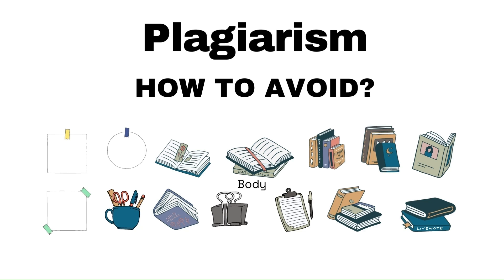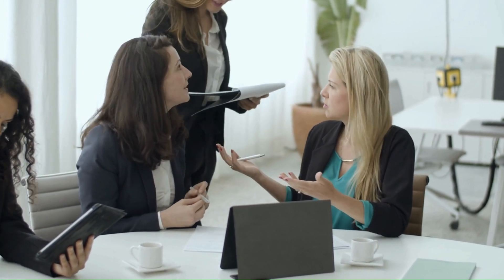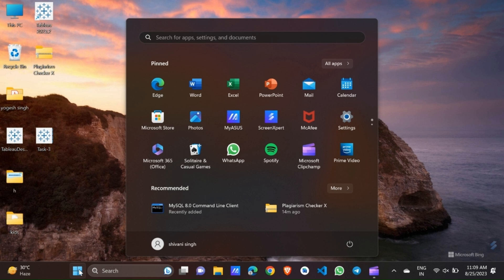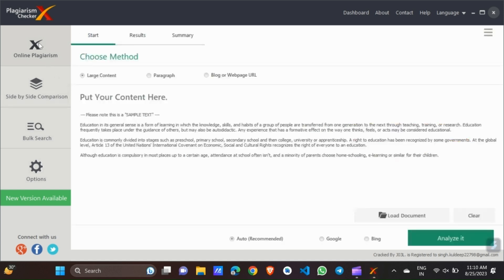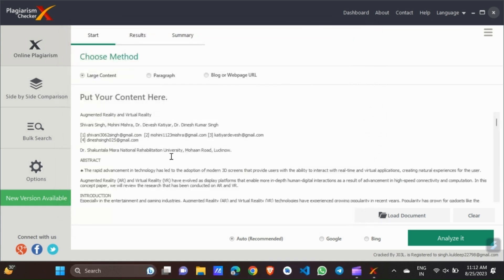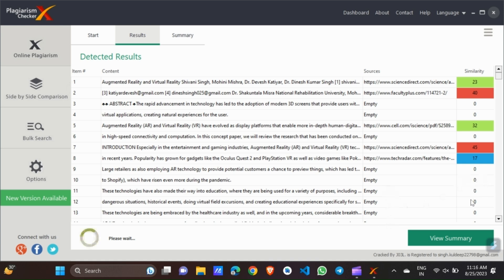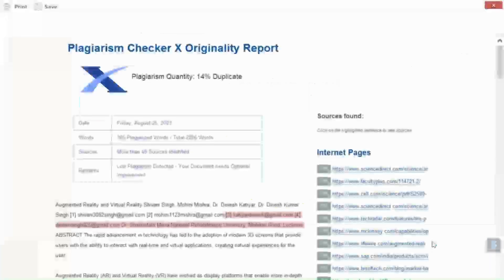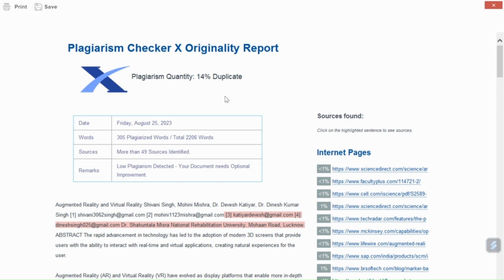Free Plagiarism Checker | NO Words Limit | 100% accurate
Unlimited Words Plagiarism Checker with 💯% Accuracy
 Here I am using Launch Plagiarism Checker X.

Don't know how to make ppt in 2 min with AI Tool